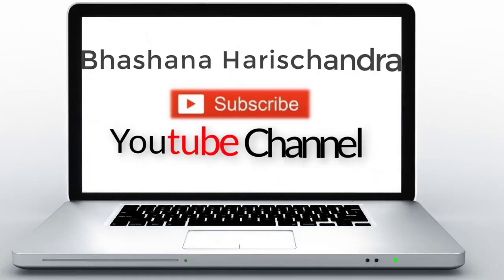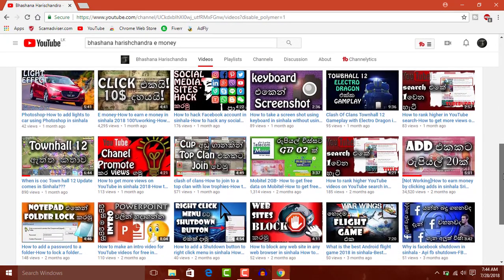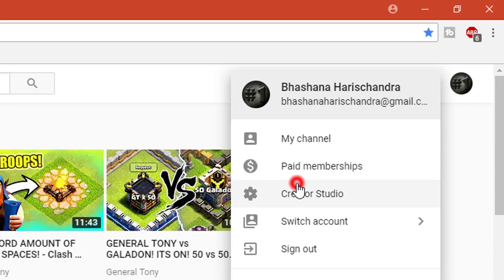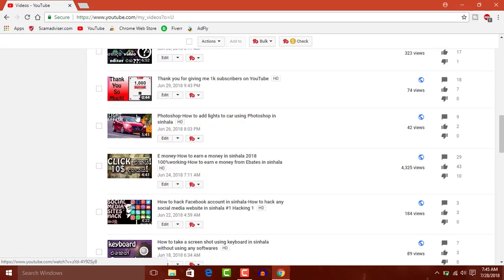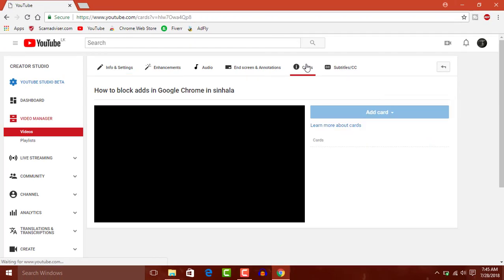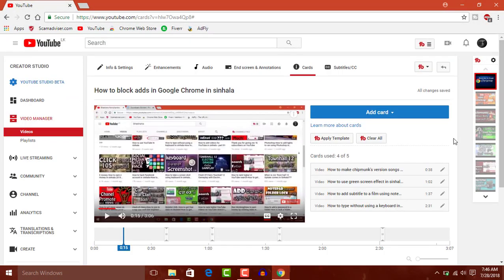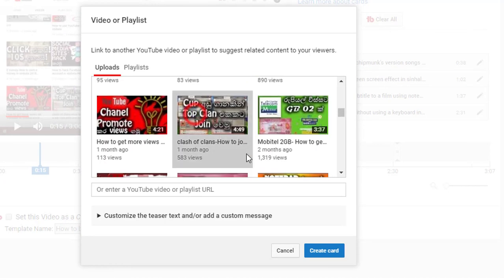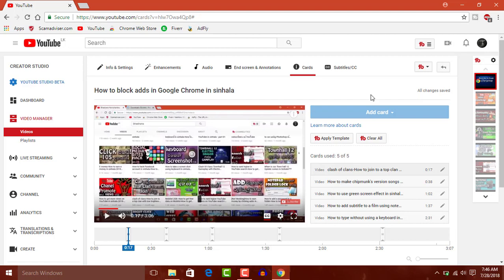How to use YouTube Cards in sinhala 💷 What are YouTube cards - sinhala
Learn What is a YouTube card in sinhala Watch What is a YouTube card in sinhala .YouTube cards are very useful because YouTube channel creators can increase their views, Subscriber , Likes and share! YouTube cards are also useful to YouTube viewers. Let's talk about it on What is a YouTube card in sinhala video.

YouTube Cards are not card like your bank account card. It can help everyone to use YouTube. 1st I will show How to use YouTube cards. (For YouTube creators(YouTube channel creators))

How to use YouTube card

Step 01
Login to your gmial account that have your channel.

Step 02
Go to creator Studio by clicking your logo icon.

Step 03
Now go to Video Manager.

Step 04
Select a video that you need to add a card by clicking edit button.

Step 05
Go to cards.

*In the bottom you can see the timeline which included the time properties.(Can adjust the timing of the card)
*In left you can see a priview.
*In right you can add cards.

Step 06
Clcik on add cards on the right hand.

Step 07
Select the option as I do in the video

Step 08
Go to next option (The option will change by the selection in Step 07)

Step 09
Add cards as you like (Maximum cards-5)

Step 10
Click save to save your changes

Yeah...
That is a card...

How to use cards for YouTube viewers
When you are searching for something you can use cards. YouTube creators will add cards. You can click on them and find videos that you want.

wooooooooooow

Enjoyed
What is a YouTube card in sinhala

The button is below the

My next video would be
History of coc
Please watch it too